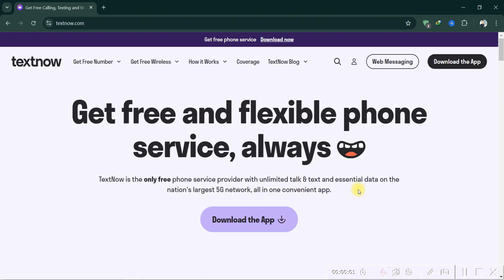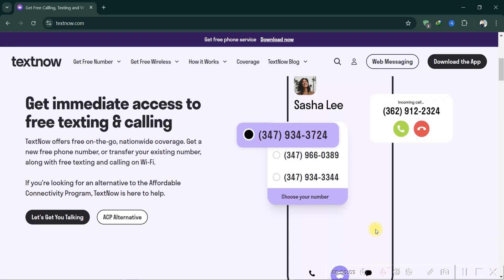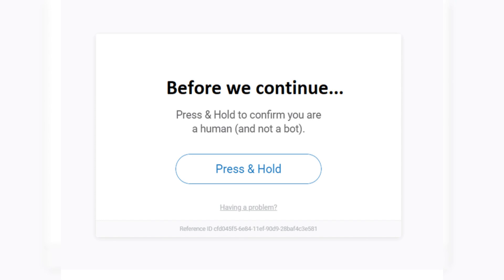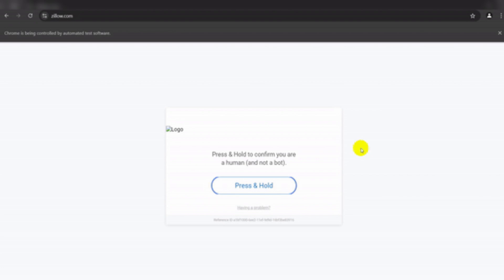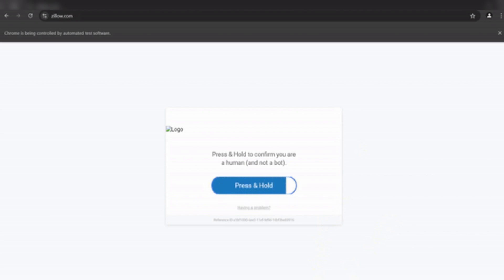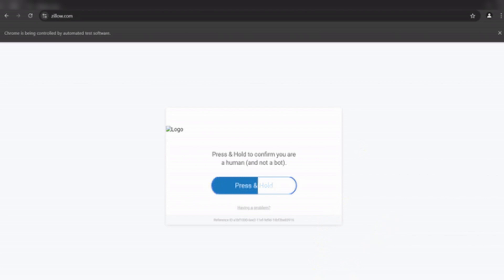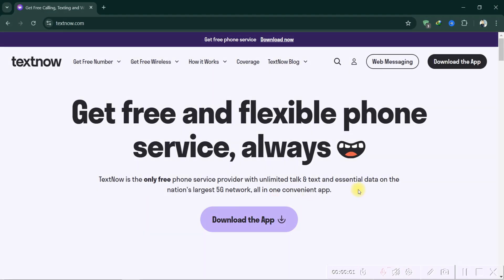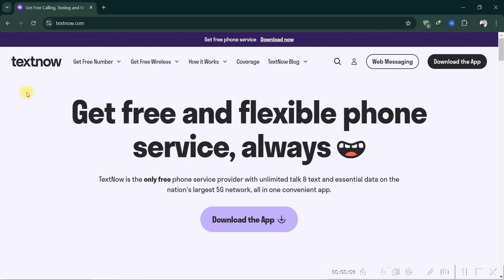Textnow Please Verify You Are A Human Problem Solved | Press And Hold Textnow Not Working Fix❗2024✅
🎥 In this video I'll show you textnow or 2ndline app press & hold opinion not showing problem fixed | sign up problem solve. The method is very simple and clearly described in the video. 🍳 Follow all of the steps & Textnow sign up problem | How to create textnow account in India | textnow update 2024

00:00.Intro
00:05.Textnow Please Verify You Are A Human Problem fixed
00:58.outro